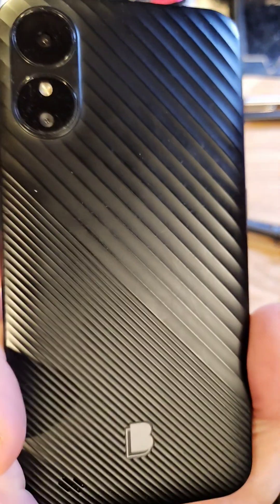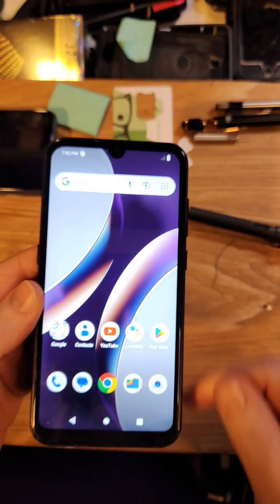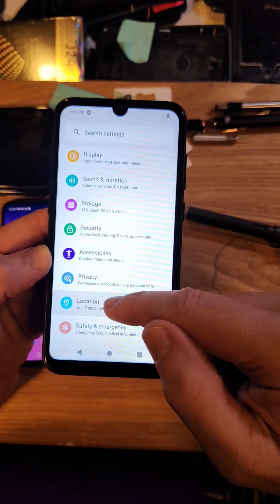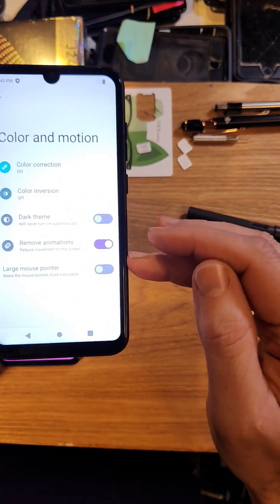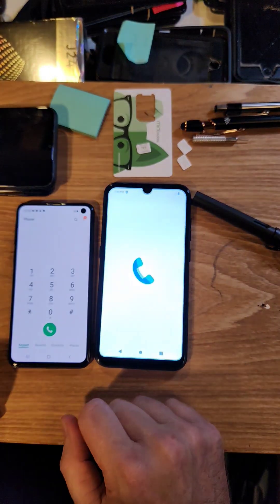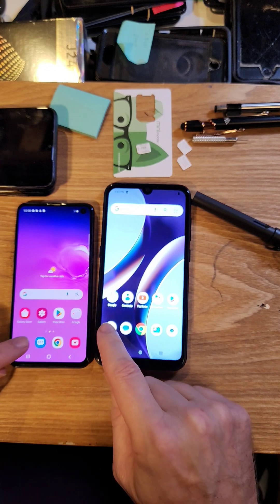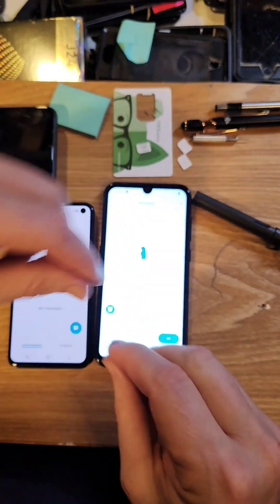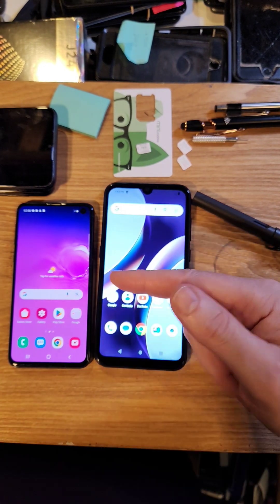If you are frustrated that your phone is slow, try changing this one setting